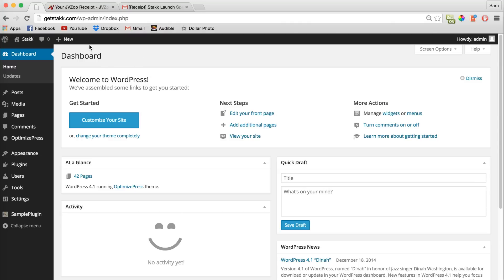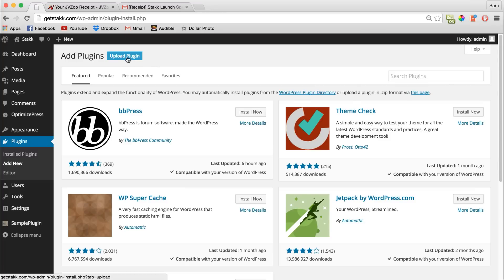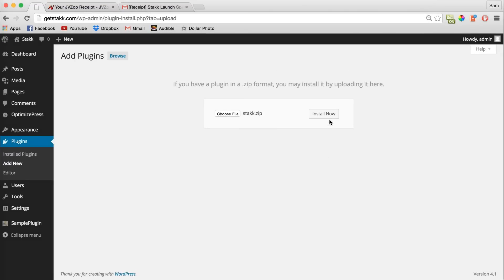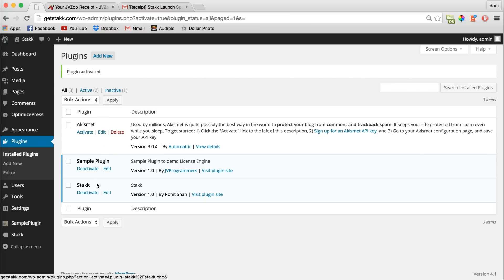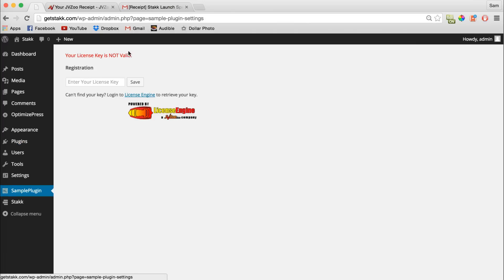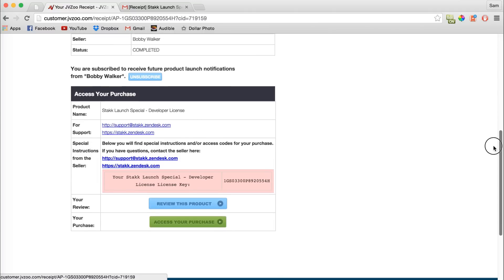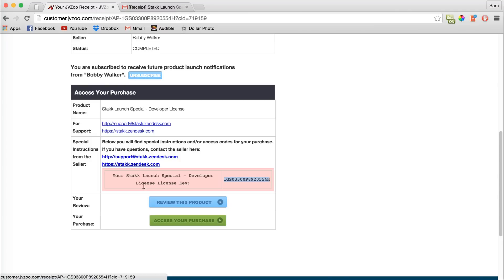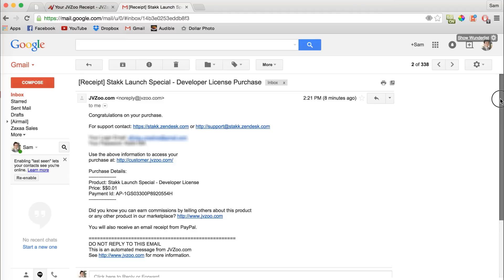Stakk Install and License Activation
See how to add the Stakk plugin to your Wordpress site and then access and activate your license.